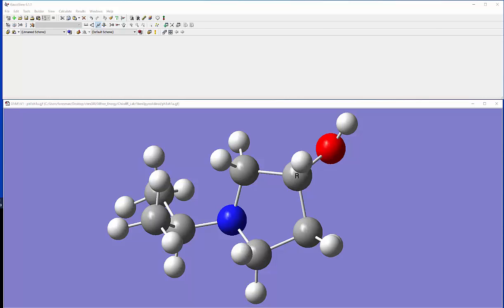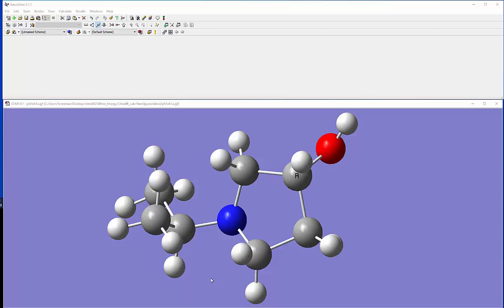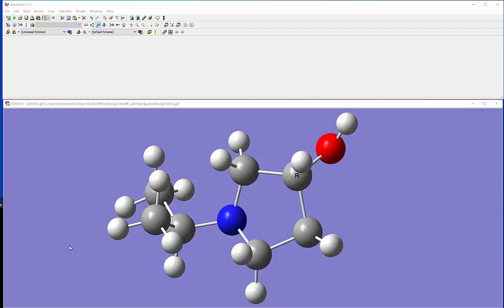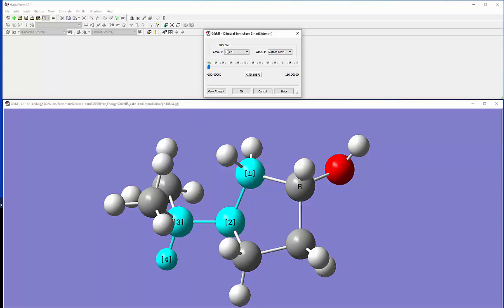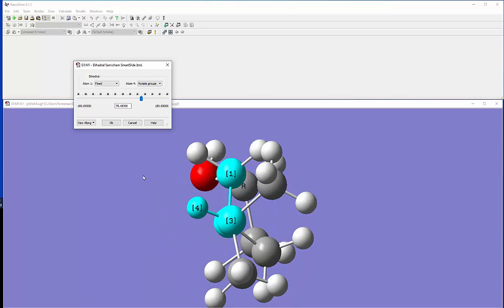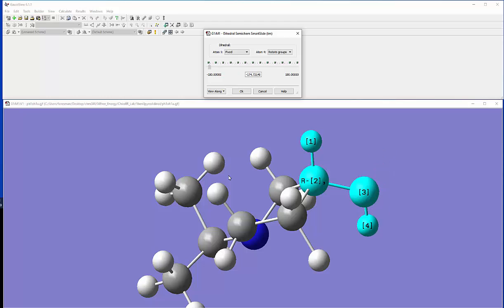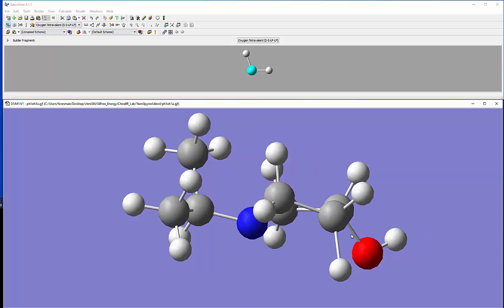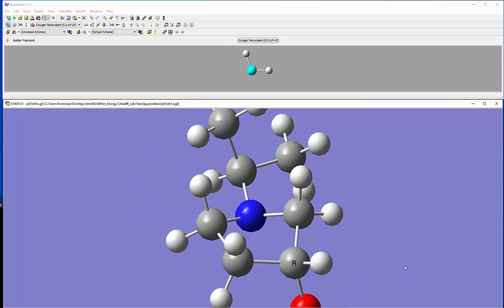How to generate conformers of a flexible molecule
How to generate conformers of a flexible molecule using GaussView. This is required if you want to simulate the VCD spectrum of the molecule.